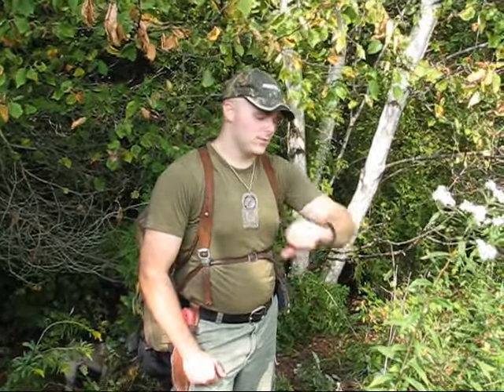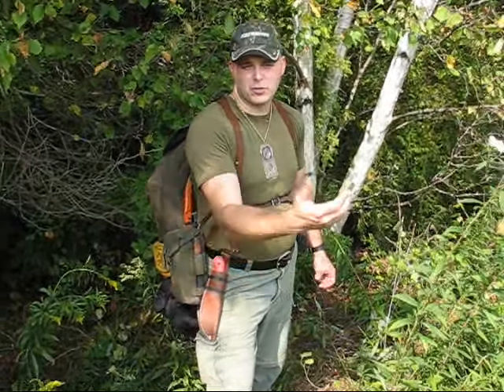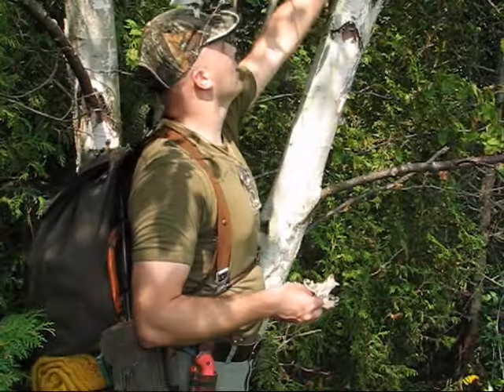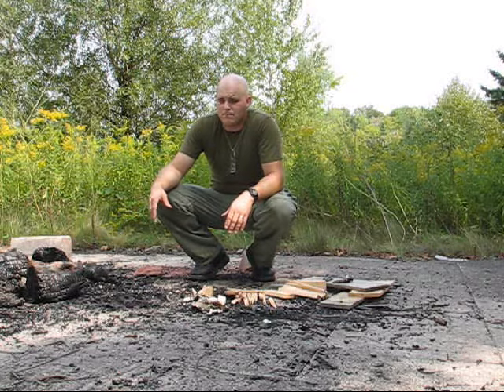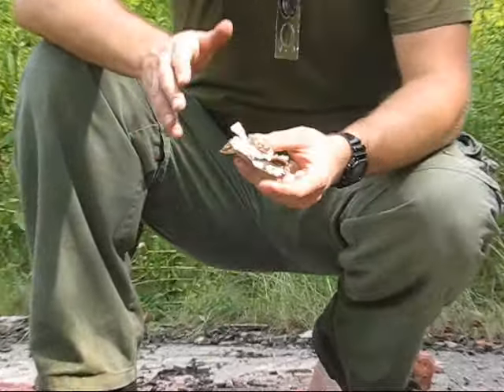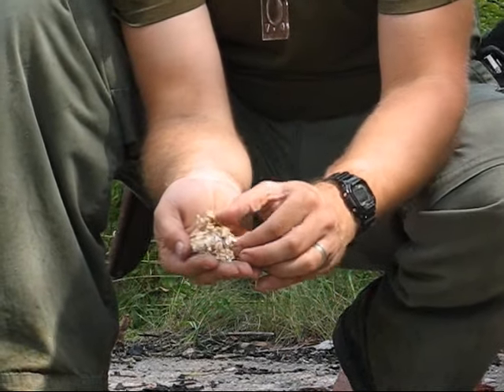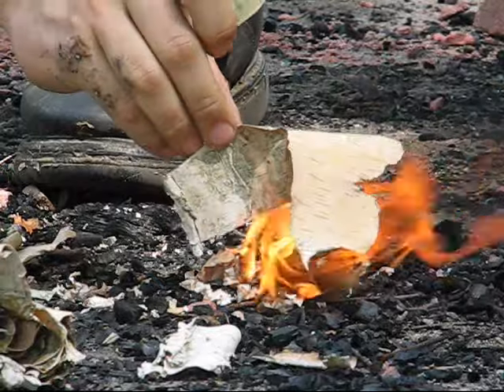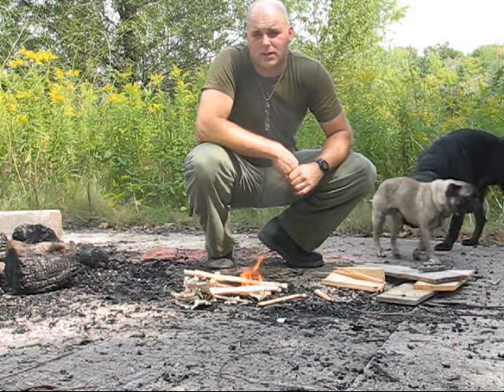How to use Birch Bark for tinder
In this video Tell shows how to start a fire with birch bark.